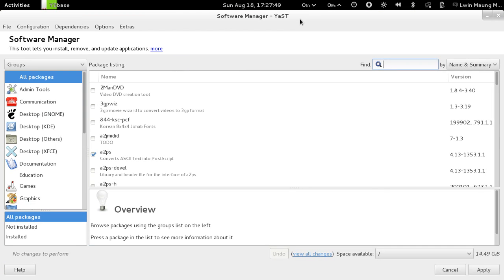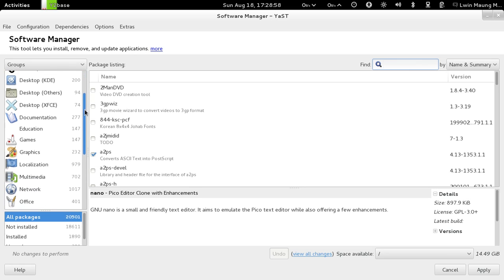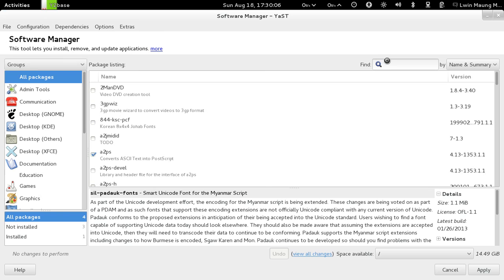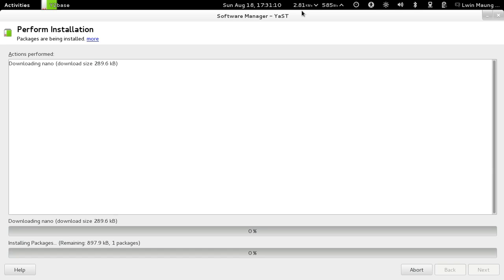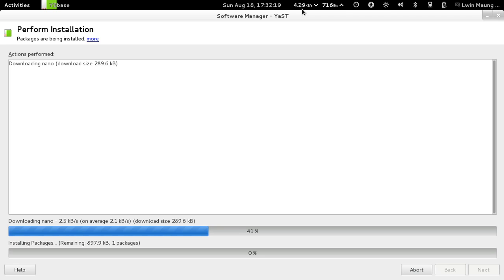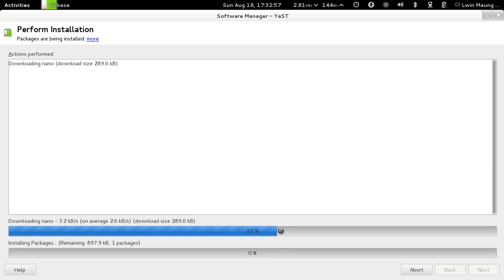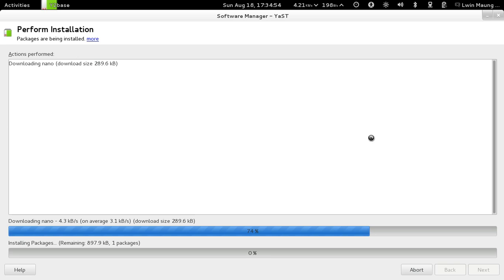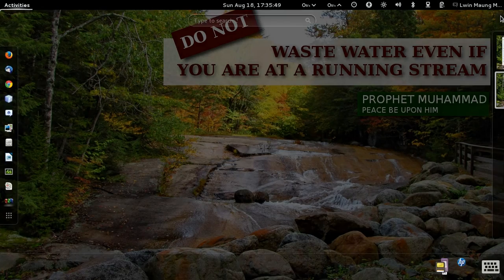package management with YAST (OpenSUSE 12.3)